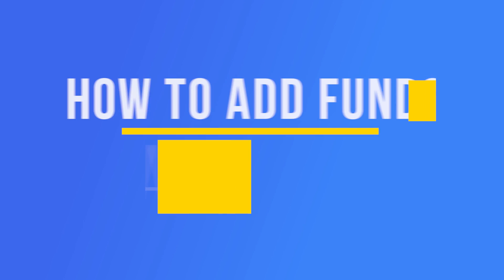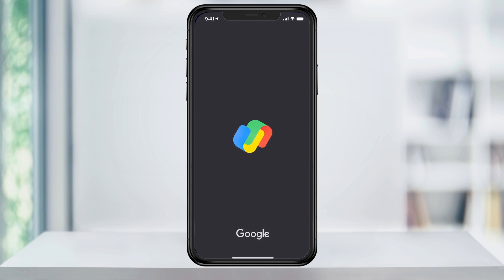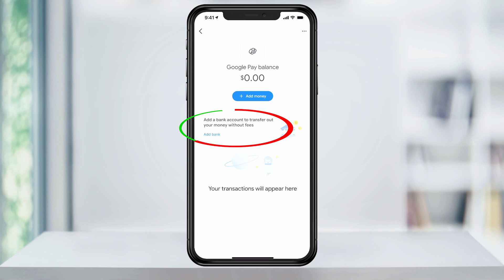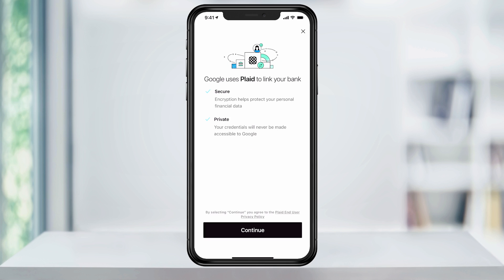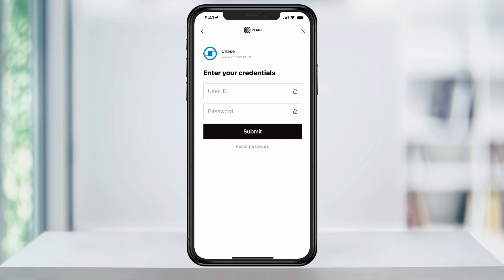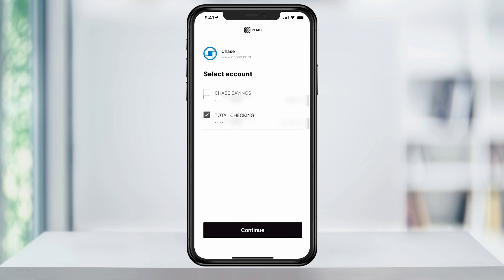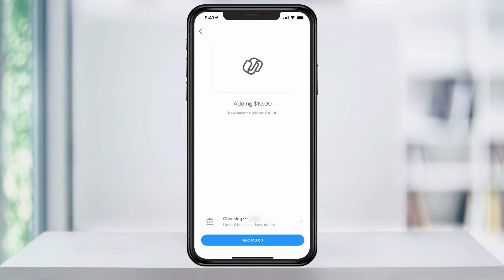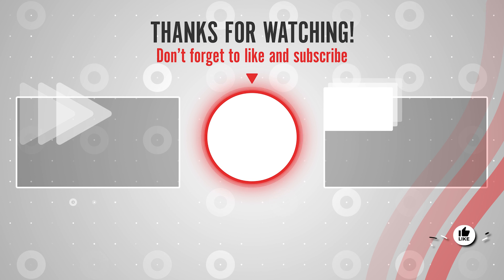How To Add Funds To Google Pay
How To Add Funds To Google Pay Through Bank Account

In this quick tech how-to video, I’m going to show you how to link your bank account to Google Pay, allowing you to add funds to your account.

To get started, open the Google Pay app. If this is your first time using the app, or if you haven’t downloaded it yet, I put out a quick overview video on how to get started before, and I’ll put a link below.

Once at the homepage, tap the Google Pay icon at the top right.

Next, under add a bank account to transfer out your money without fees, select Add Bank.

On the next page, tap Accept and Sign In to allow Plaid to link your bank account to your Google Pay account.

Google uses Plaid to link your bank account, which is both secure and private. Select Continue at the bottom.

Next, search or select your bank from the list below.

On this page, enter your bank account credentials, and then tap submit.

On the next page, you’ll be asked to verify your account. Select the method you want to use and hit continue.

Next, select the account you’d like to link, and hit continue again.

Finally, tap Add Money, and enter the amount of money you’d like to transfer to your Google Pay account. Select Next.

At the bottom you’ll see the bank account you linked, along with transfer time up top 5 business days and no fees.

Tap add at the bottom and the money will be scheduled to transfer to your Google Pay account.

And that’s how you add a bank account and transfer money into your Google Pay account.